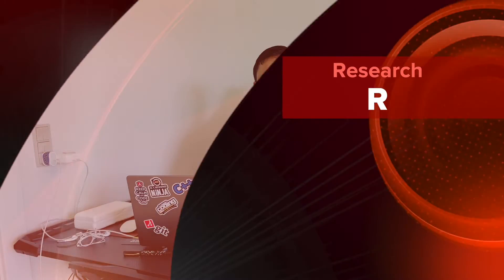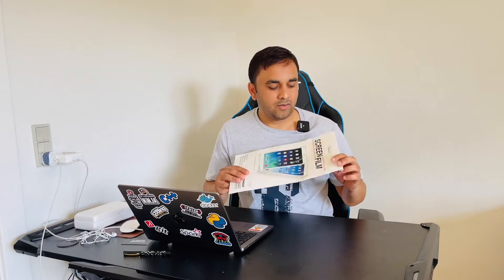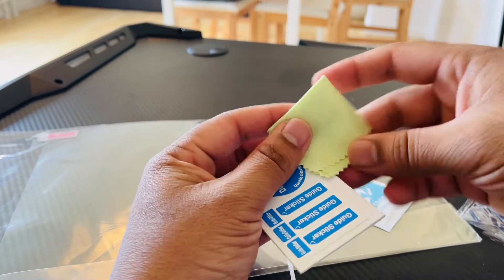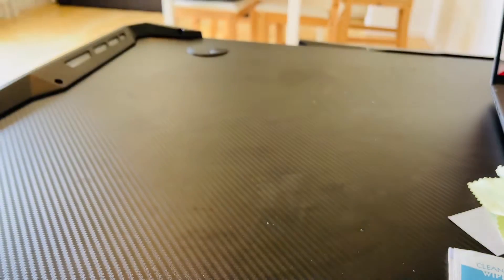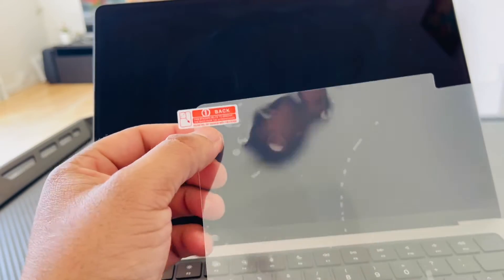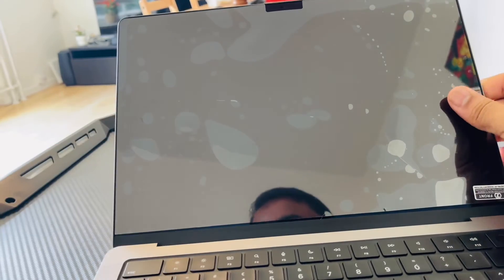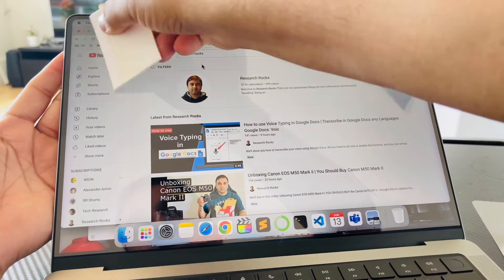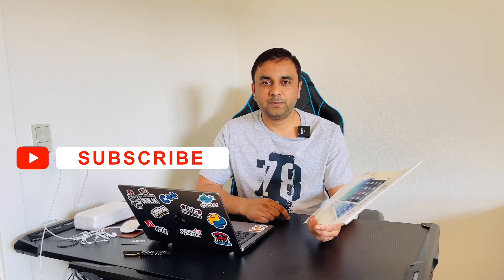How to Install Screen Protector on MacBook Pro 14 | Step-by-Step Guide for Perfect Application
We'll see in this video, How to Install Screen Protector New Macbook Pro 14. A screen protector is one of the best and least expensive ways to safeguard your new MacBook, MacBook Air, or MacBook Pro. The screen is the most vital component of your MacBook, and it's also one of the most expensive to replace if it breaks. Every MacBook user should preserve their investment with a screen protector, according to Kuzy.